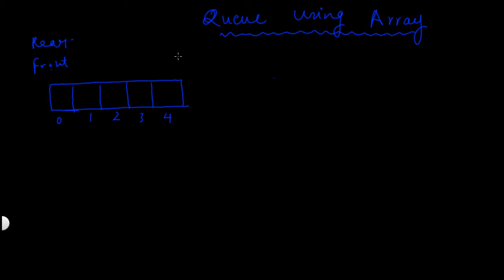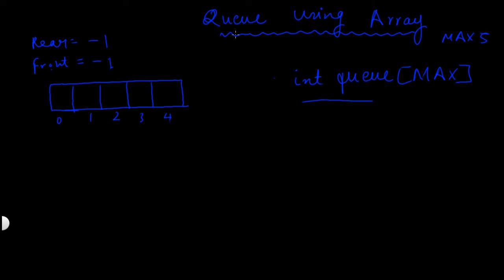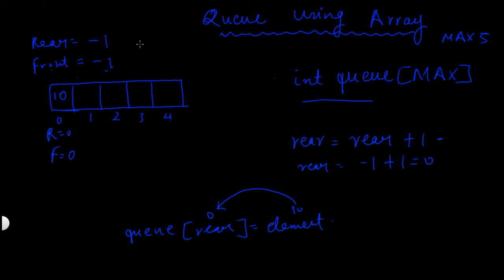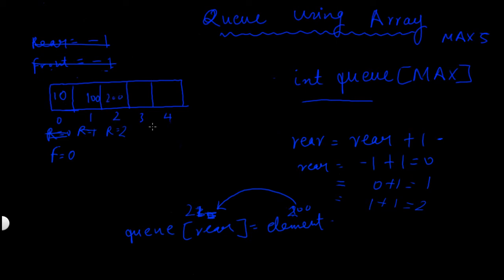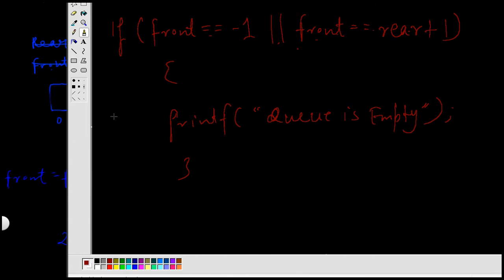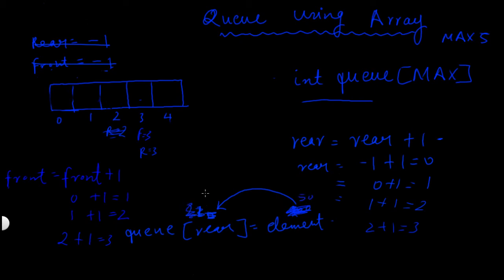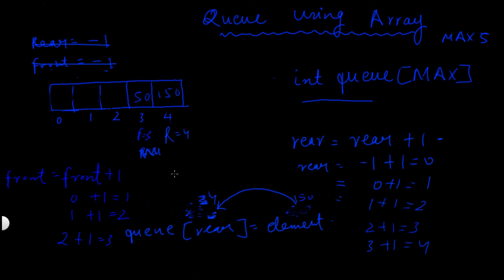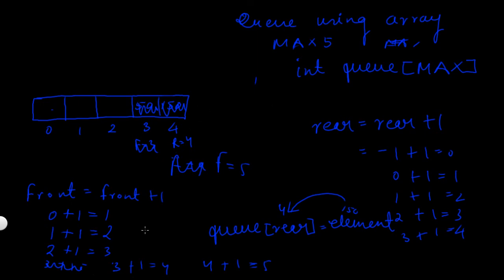Data structure tutorial 3: Queue explained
implementing queue using array